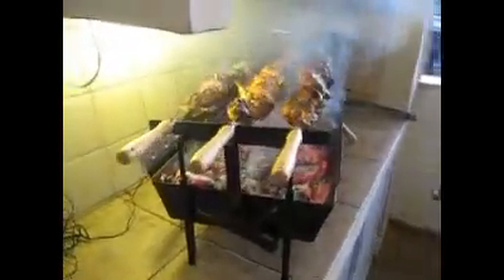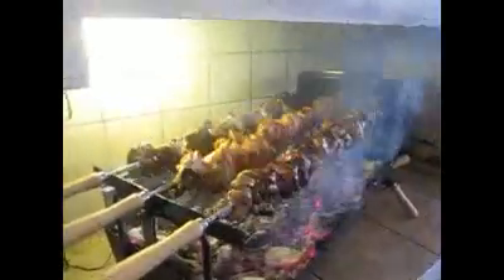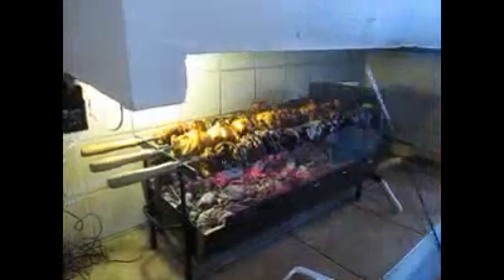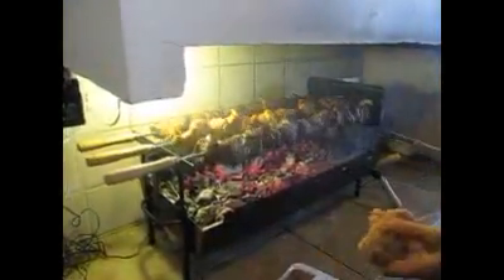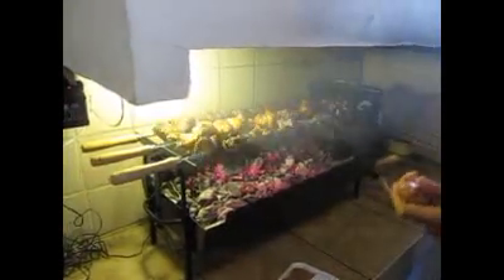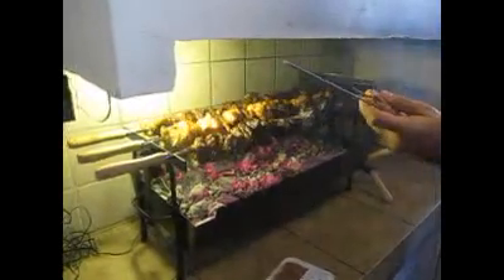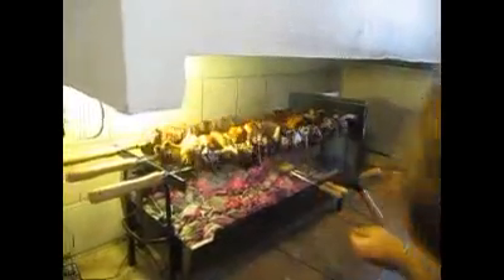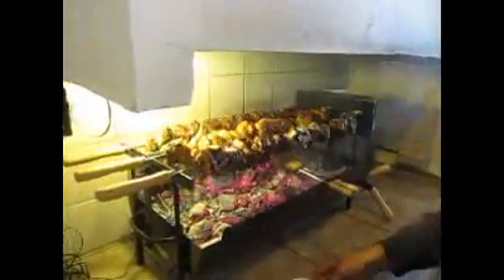Cyprus BBQ Souvla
Cooking meat on the BBQ, Cyprus Style, SOUVLA